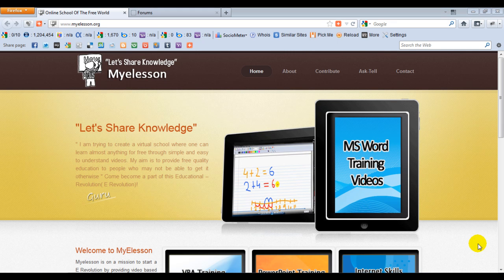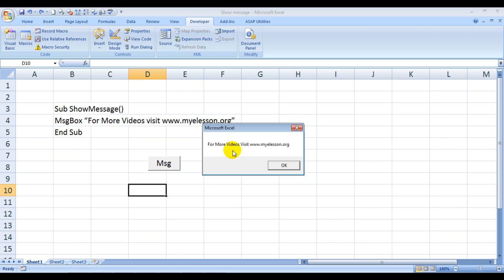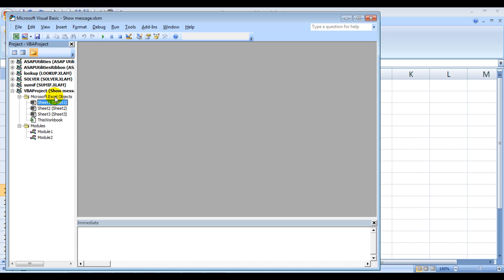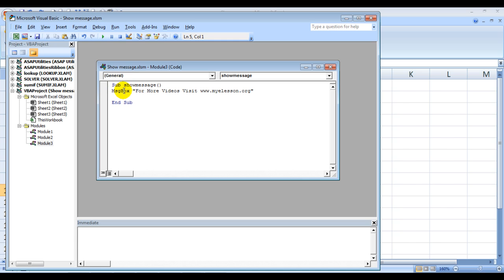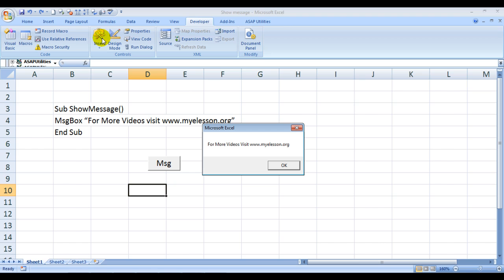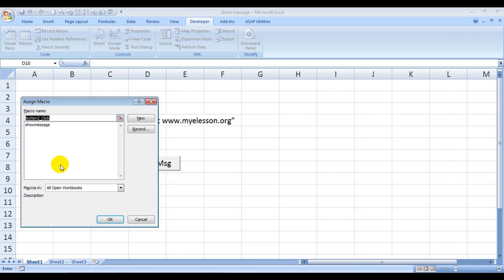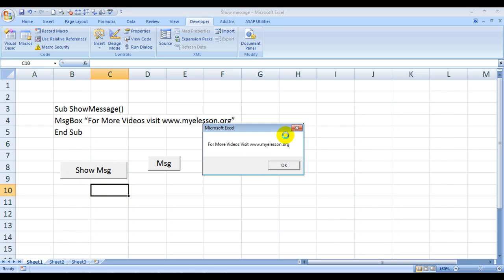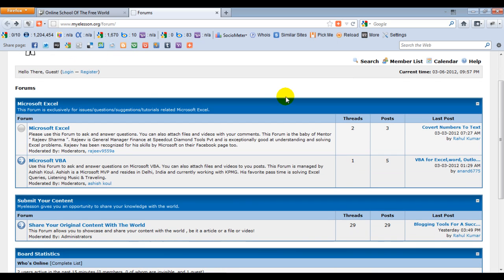Create A Message Box In Excel With VBA Code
Learn to Create A Message Box In Excel With VBA Code
1. How to write a code to create a message box in Excel
2. How to assign a button to run the macro